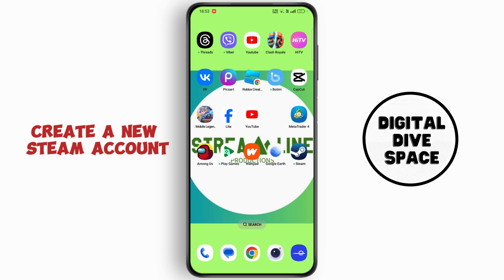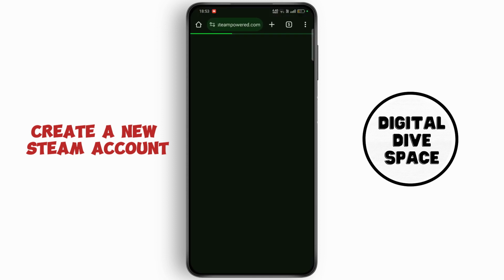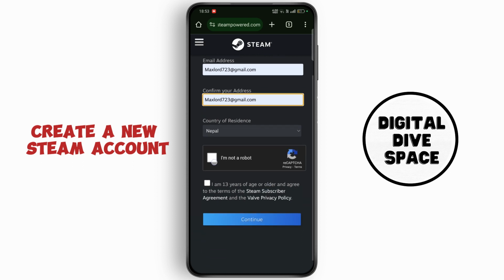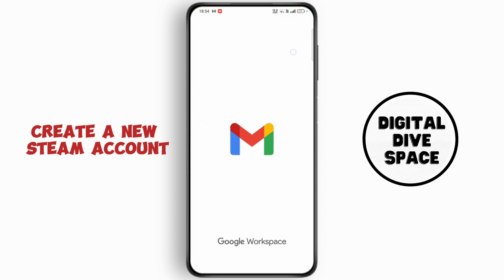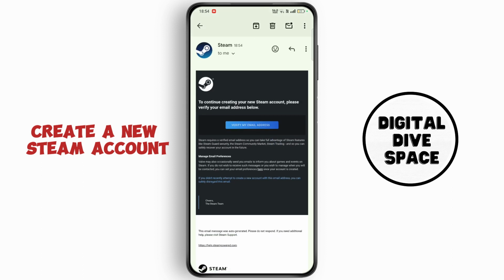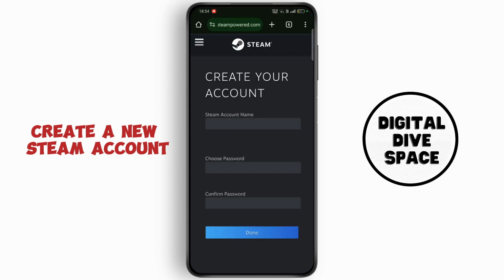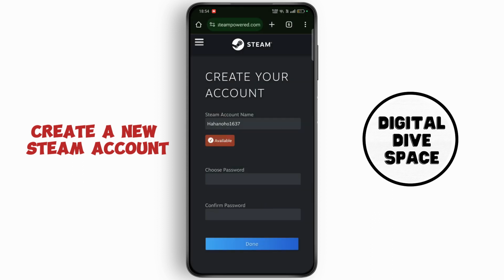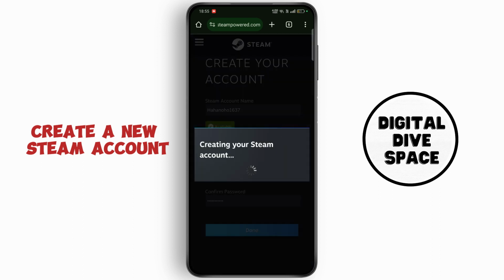How To Create A New Steam Account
Welcome to our step-by-step guide on "How To Create A New Steam Account"! If you're new to gaming or looking to join the Steam community, this video is for you. We'll walk you through the process of creating a new Steam account, setting up your profile, and exploring the features Steam has to offer. Whether you're a casual gamer or an enthusiast, creating a Steam account opens up a world of gaming possibilities.

In this video, you'll learn:
How to sign up for a new Steam account
Setting up your Steam profile
Exploring Steam's features for gamers
Tips for a smooth Steam account creation process
How to verify your email and secure your account